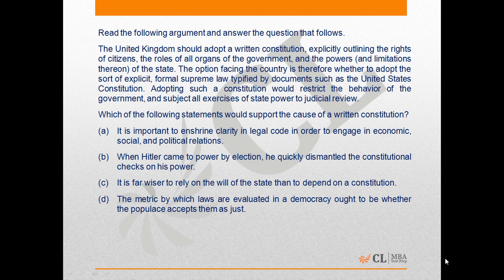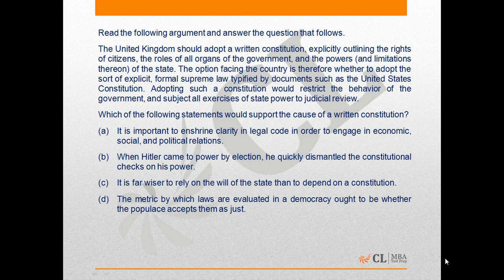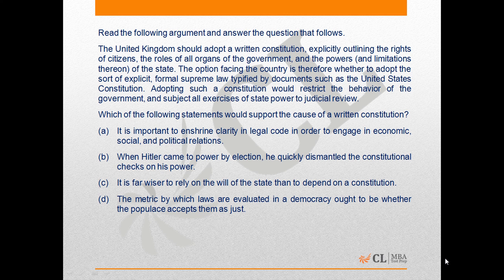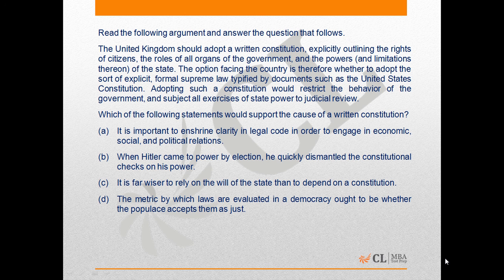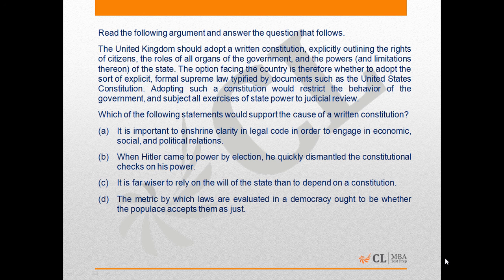Mock CAT 11 2015 Q91